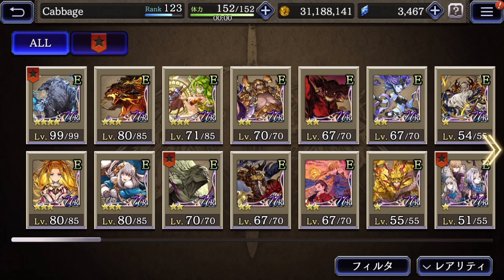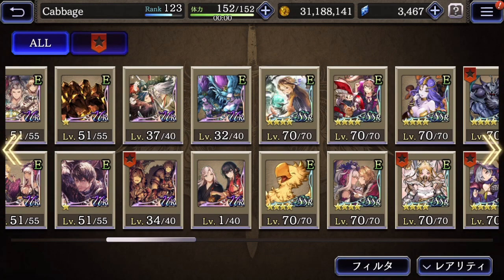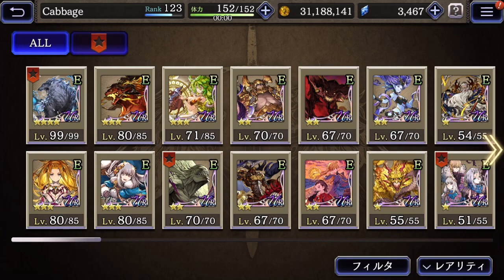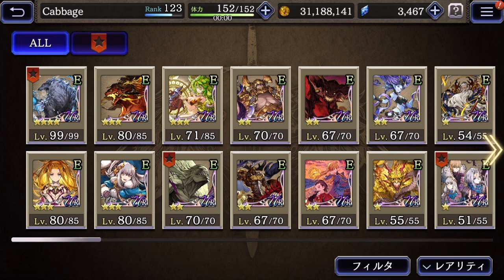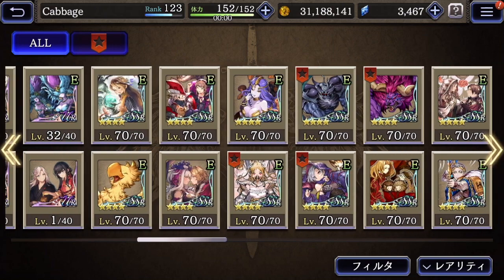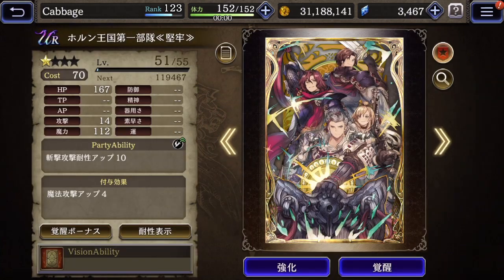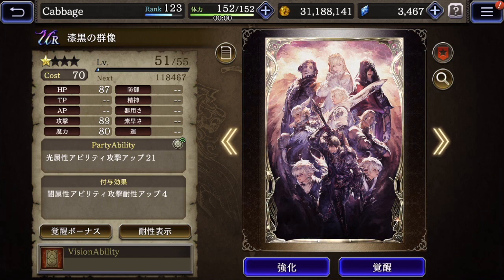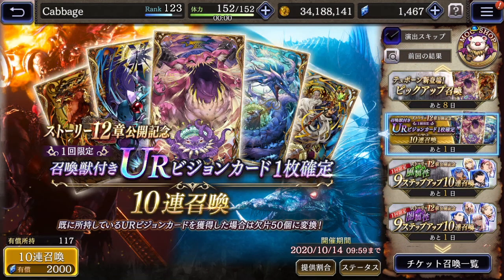War of the Visions - Thoughts on LV 99 UR Vision Cards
Cutting a swath through the land of Leonis. Today: just thinking aloud about the nature of UR Vision Cards and considering working harder on them as I work less hard on units.